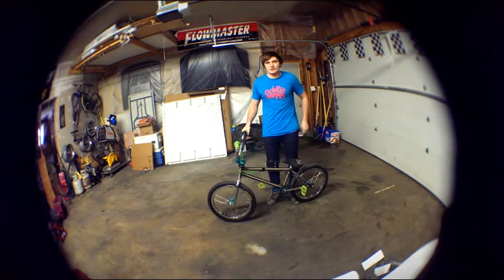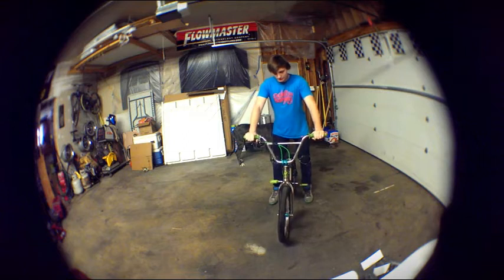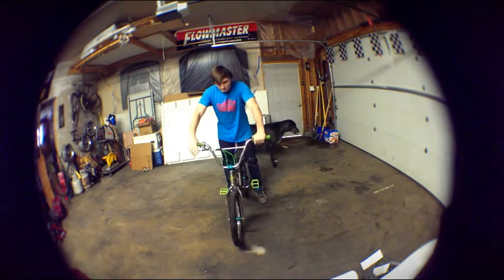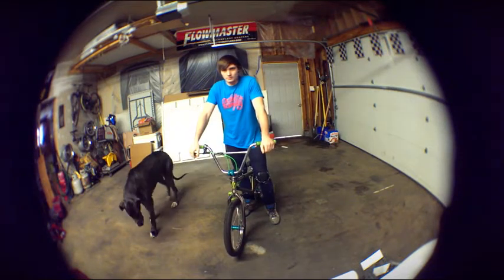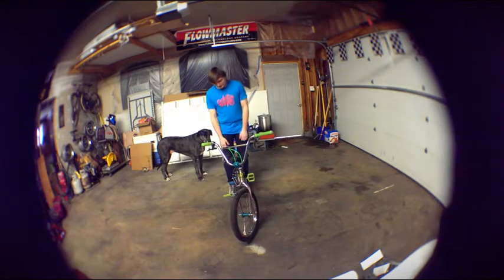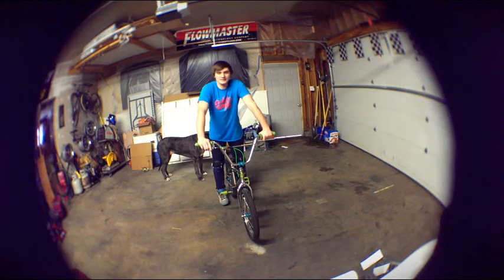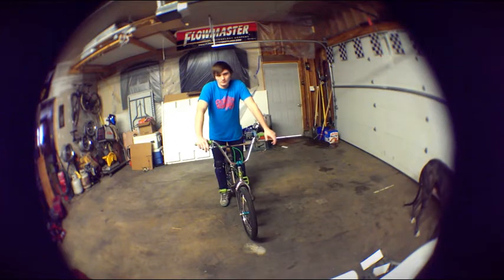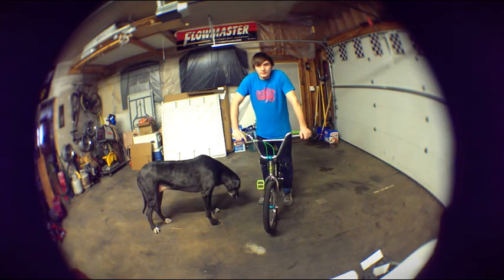How to Tuesday's: how to tailwhip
Late upload but her ya go